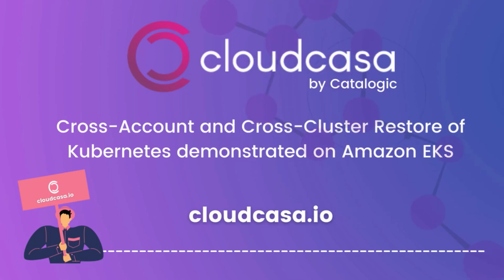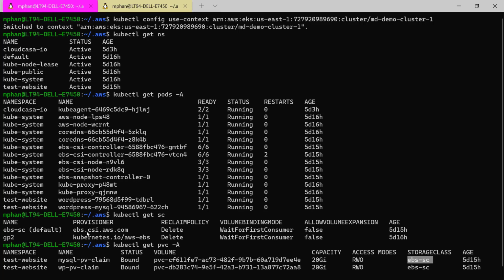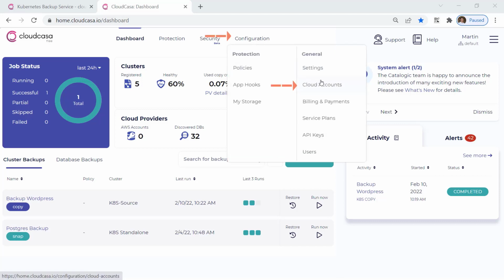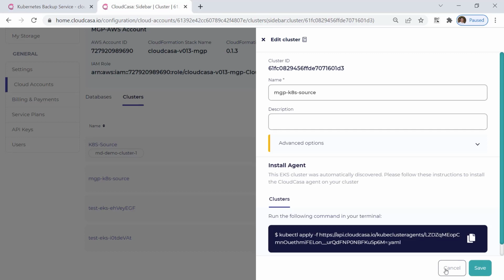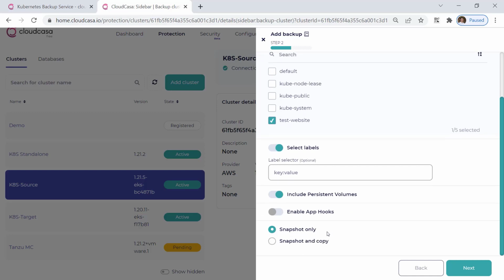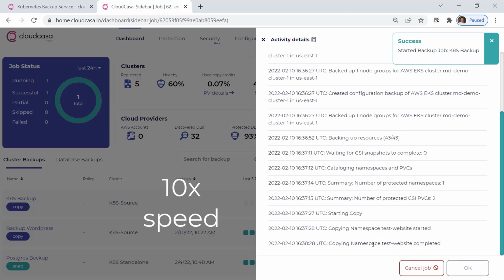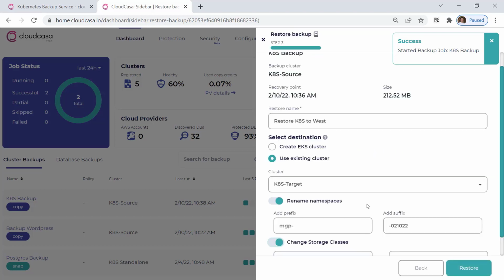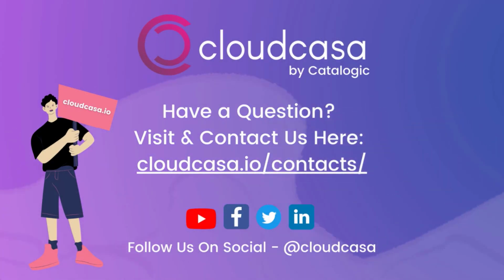Cross-Account and Cross-Cluster Restore of Kubernetes Demonstrated on Amazon EKS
Cross-account and cross-cluster restore of Kubernetes applications using CloudCasa on Amazon EKS. Users can now browse and map the available storage classes in the source and destination cluster across different AWS accounts and different Cloud Providers such as AKS, GKE, DigitalOcean, IBM Cloud etc.

Have a question?